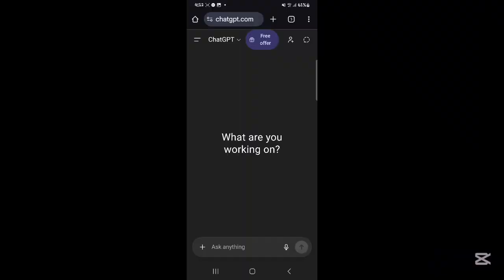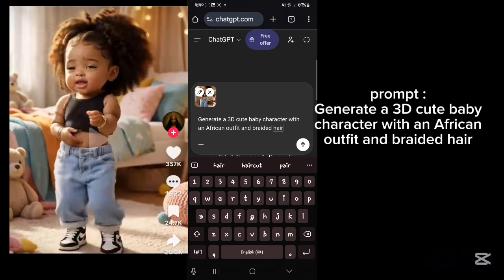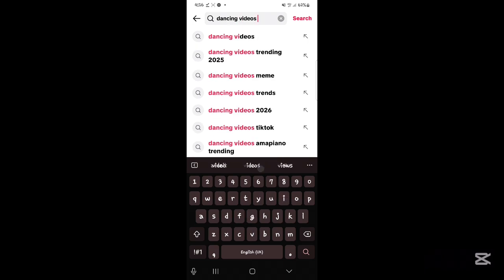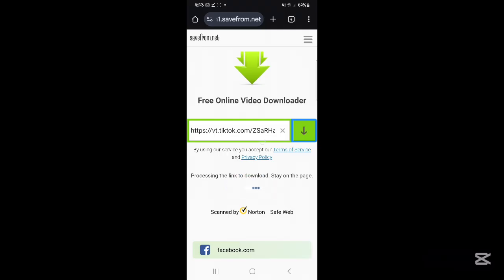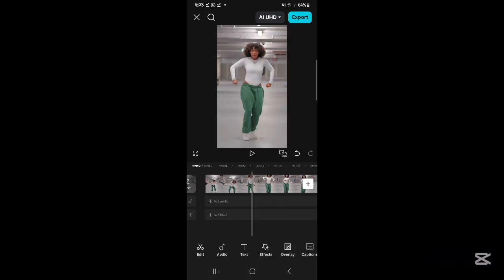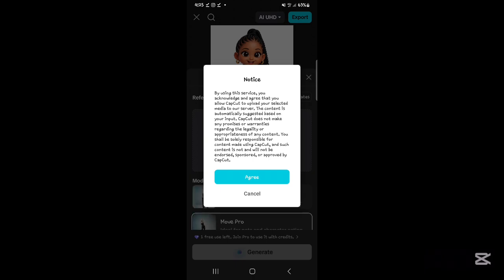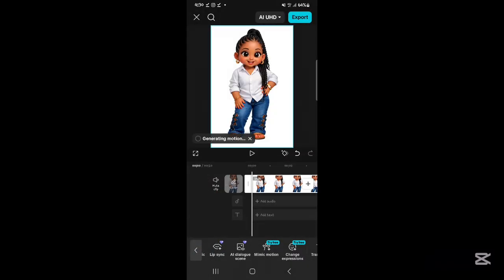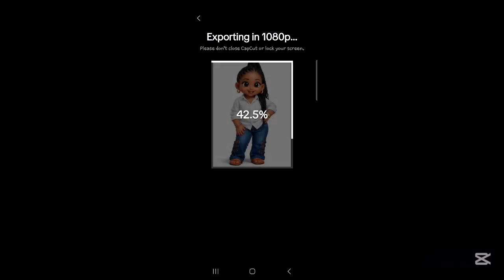How To Create AI Dancing Baby Videos For Viral Music Trends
Want to create viral AI dancing baby videos that follow trending music on TikTok, Reels, and YouTube Shorts? In this step-by-step tutorial, I’ll show you exactly how to create cute, realistic AI dancing babies using simple AI tools — no animation skills required.

You’ll learn how to:
 • Create consistent AI baby characters
 • Make babies dance perfectly to trending music
 • Turn images into smooth dancing videos
 • Sync movement with beats for viral results

🔧 AI Tools Used in This Video:
 • ChatGPT – for prompts & character consistency
 • Image Generation AI – for baby character creation
 • Image-to-Video AI tools – for dancing animations
 • CapCut / Video Editor – for final music sync

🔖 Hashtags (Optimized for Discovery)